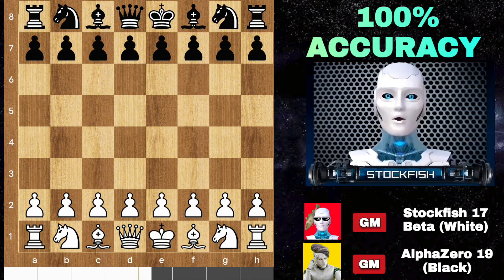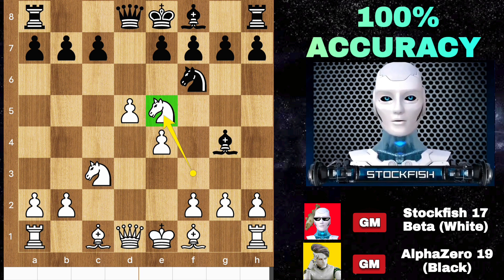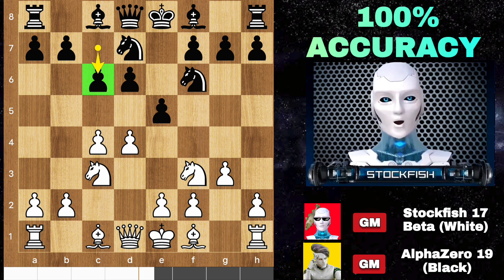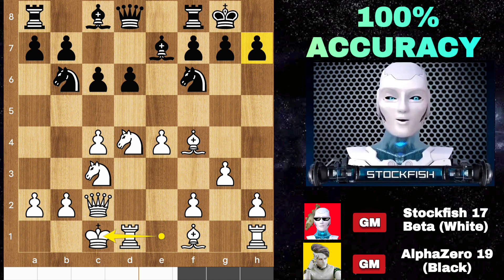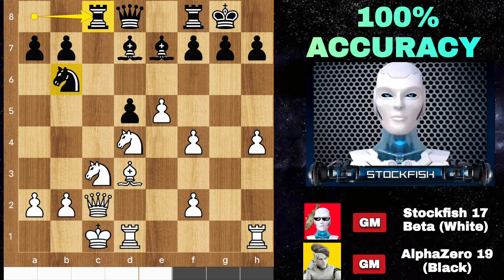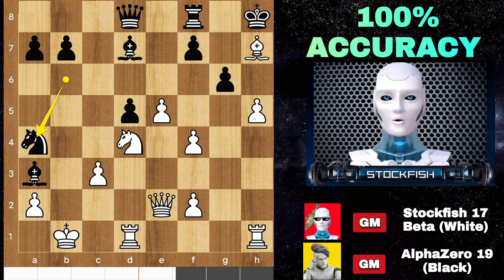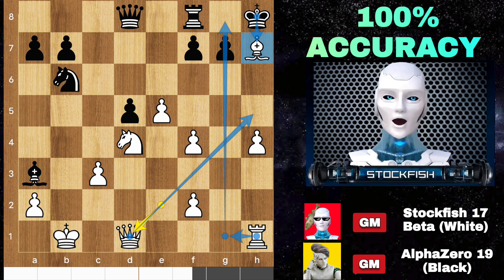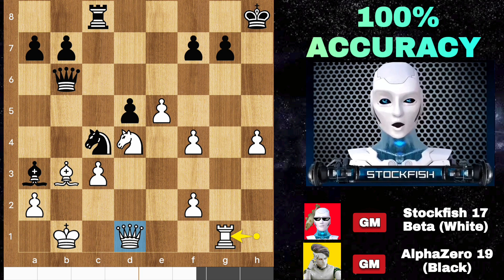Stockfish 17 Beta Played 100% ACCURACY CHESS with AlphaZero (4500 Elo) | AI